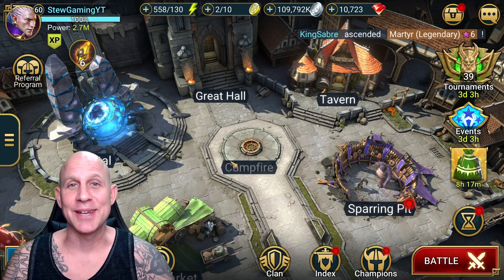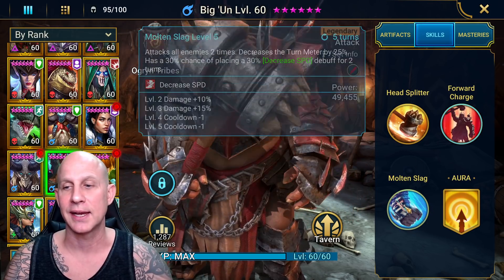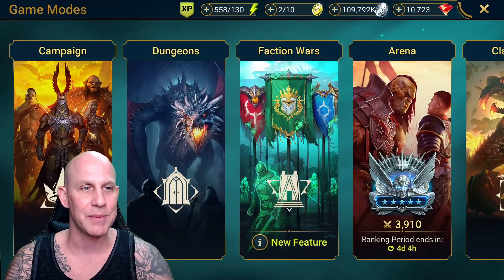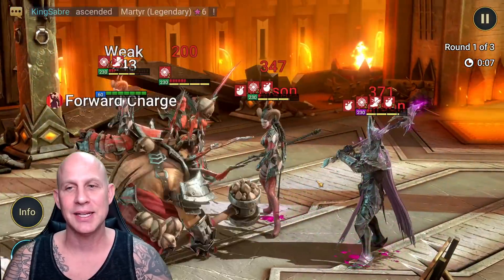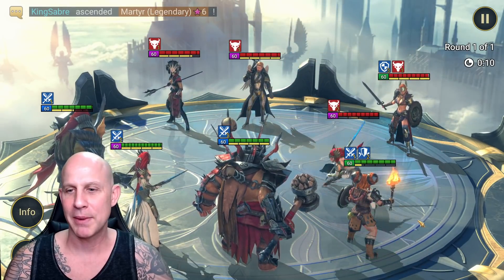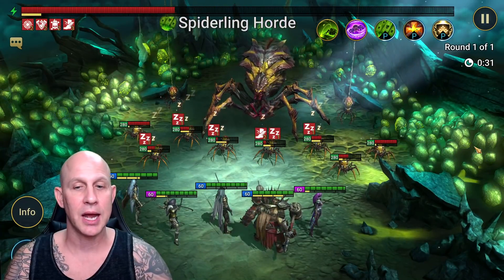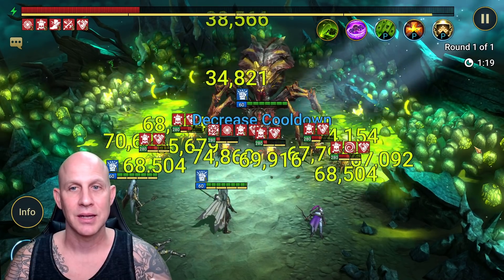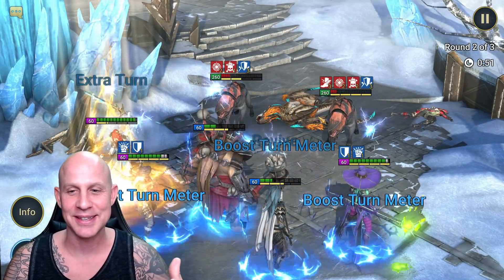RAID SHADOW LEGENDS | BIG 'UN GUIDE MASTERIES | SOLO SPEED FARM NM CAMPAIGN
Help support. Install and play Dragon Champions with me through the above link.